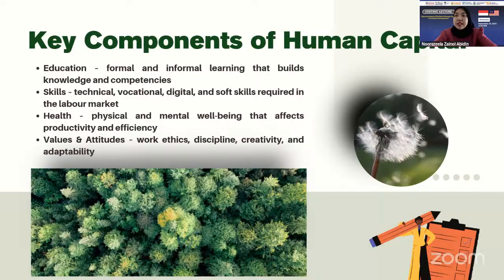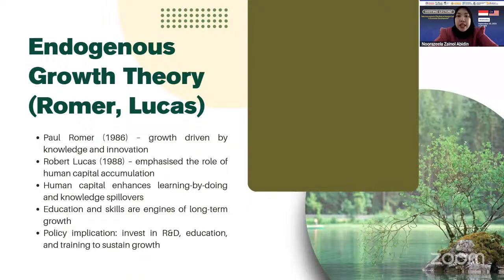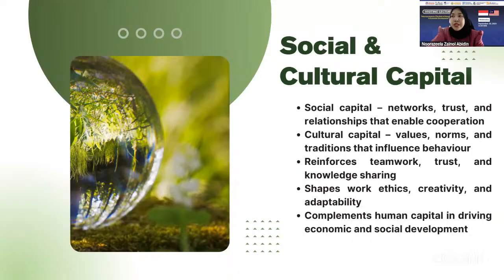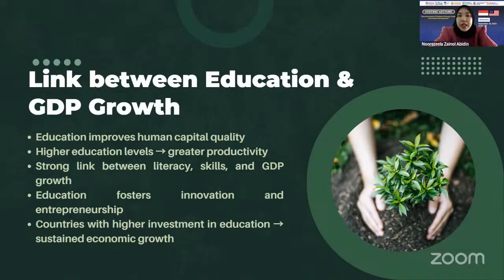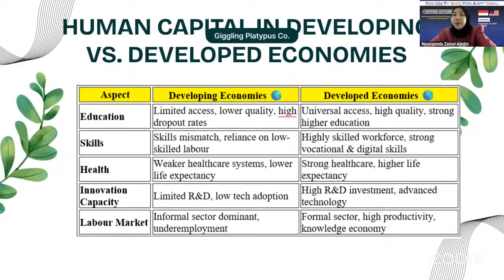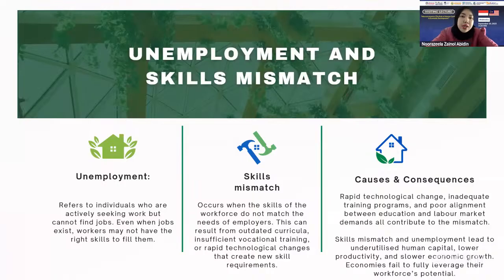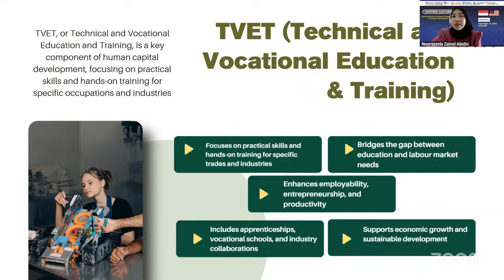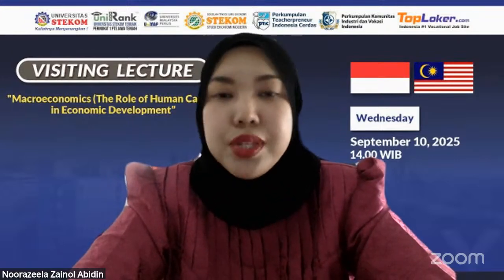International VL: Macroeconomics (The Role of Human Capital in Economic Development) - UniMAP Day 3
Monday to Friday, September 08 to 12, 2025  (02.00 PM - 04.00 PM Indonesia Time)

We are delighted to extend our warmest welcome and look forward to your active participation. Your presence will contribute significantly to the success of this enlightening academic event.

🗓️ Day 3: Wednesday, September 10, 2025
Presentation by: Dr. Noorazeela Zainol Abidin
Position: Senior Lecturer, UniMAP
Topic: “Macroeconomics (The Role of Human Capital in Economic Development)"

Host : Novita (International Affairs STEKOM)

We are honored to invite you to participate in the International Visiting Lecture Program jointly organized by STEKOM University and University Malaysia Perlis (Malaysia), in collaboration with STIE STEKOM, the Industrial and Vocational Community Association (PERKIVI), the Indonesian Smart Teacherpreneur Association (PTIC), and TopLoker.com.

Benefits : All participants will receive an official e-certificate verified by verifikasi.me